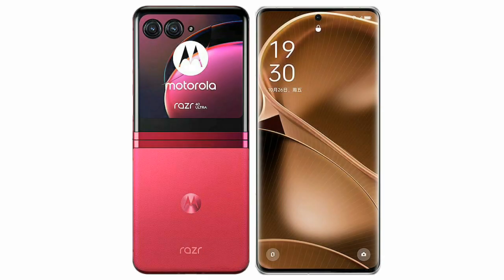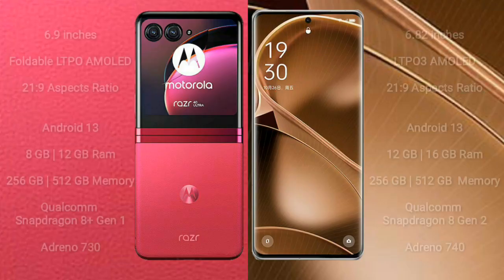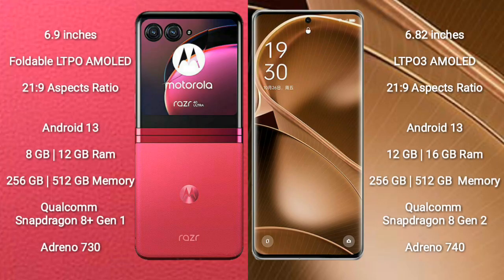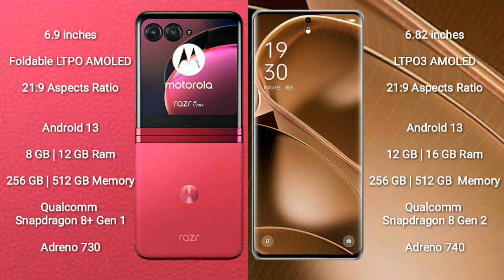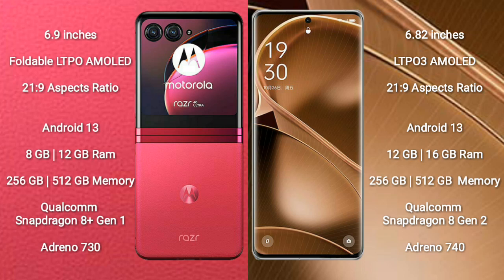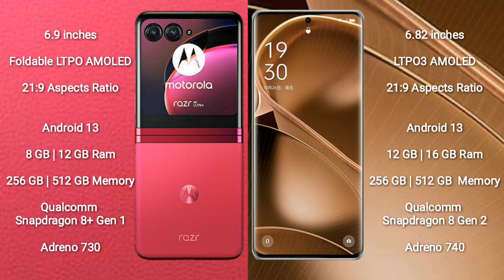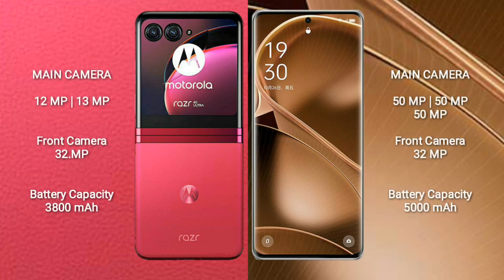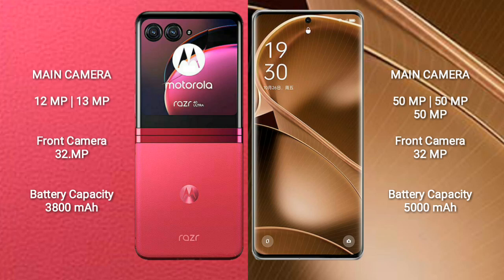Motorola Razr 40 Ultra vs Oppo Find X6 Pro Review & Comparison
motorola razr 40 ultra vs oppo find x6 pro
razr 40 ultra vs find x6 pro